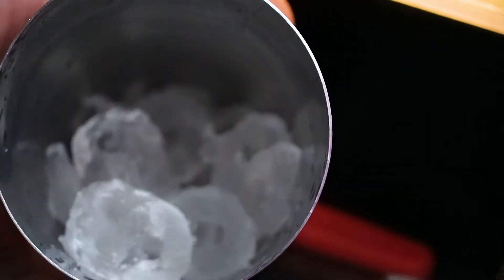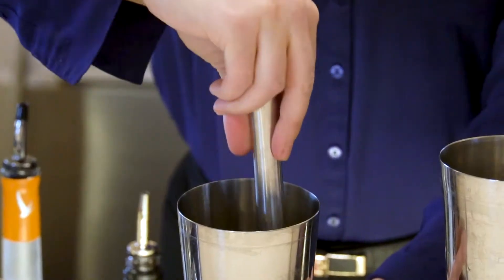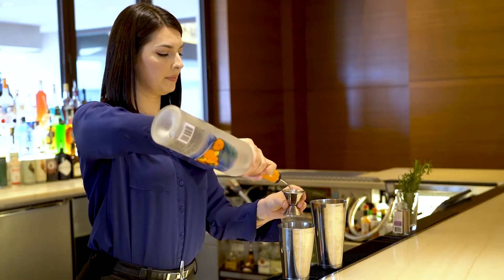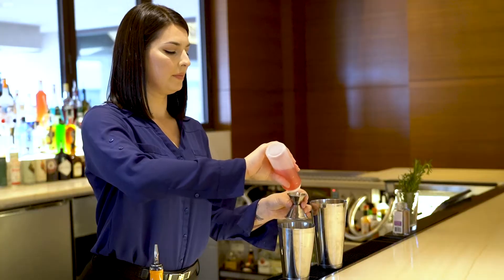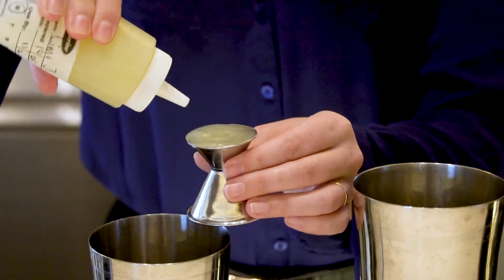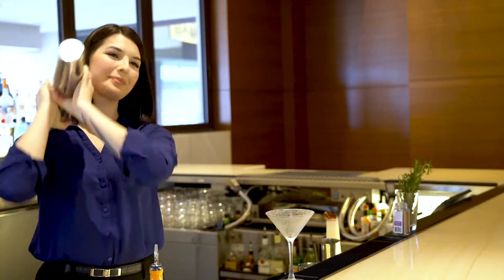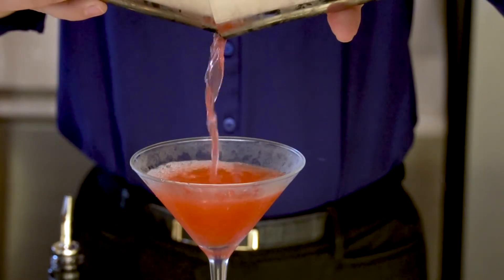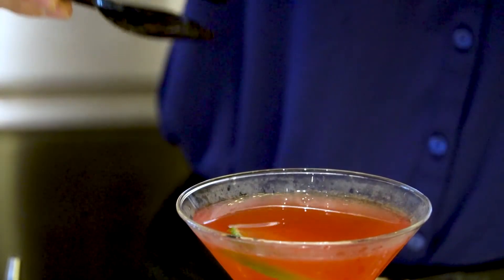Blood Orange Cosmo: A Holiday Special Recipe from Graton Resort & Casino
Graton Resort & Casino’s resident mixologist guides us through making a Blood Orange Cosmo.

Ingredients:
1 1/4 Oz of Grey Goose Orange
3/4 Oz Blood Orange Liqueur
3/4 Oz Cranberry Juice
1/2 Oz Lime Juice
Ice
Cranberries

Garnish:
Thinly Sliced Lime Wheel